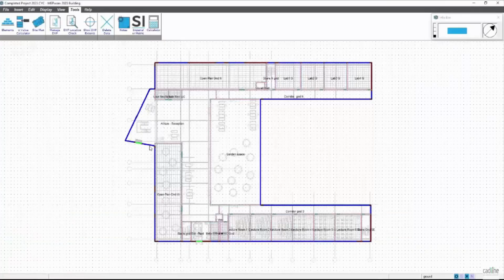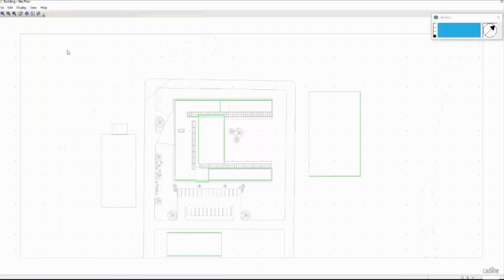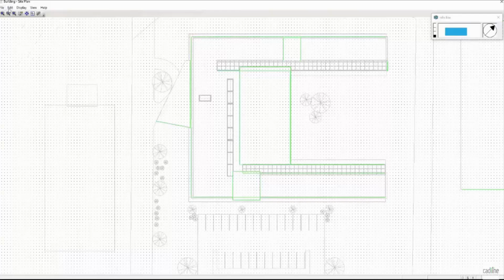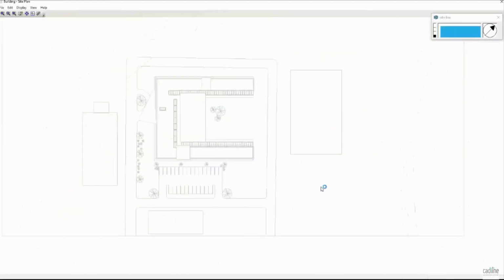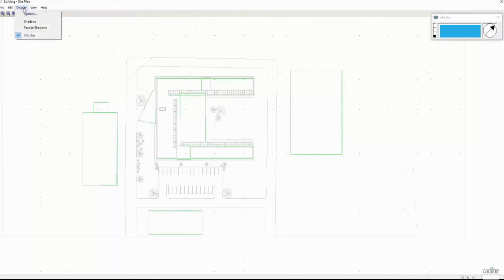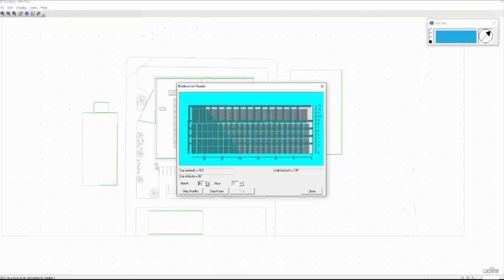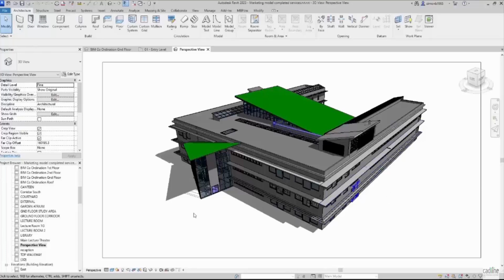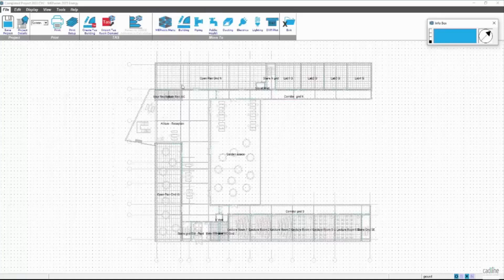SETTING UP SHADING FROM SURROUNDING BUILDINGS